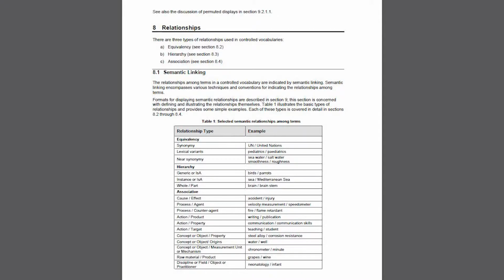Taxonomy Bread and Circuses, Part 2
Why are taxonomies so hot? Why are they needed? What problems do they solve? What opportunities do they open for you? There are many myths, misunderstandings, and misrepresentations about taxonomies. Taxonomies need to be thoroughly understood before you can assess their value for your organization. While obtaining or building one does not have to be an expensive proposition, cost can quickly escalate while usefulness can decline or be misdirected. An understanding must come first, followed by an analysis of your situation, and then an implementation plan. So much for the easy part! After the implementation plan comes the implementation. Do you have the right tools? Do you have the available expertise? Do you have the time? What about applying your new taxonomy to your content? Your taxonomy is only as useful as its applicability to labeling or indexing or categorizing your content. Indexing is typically the largest cost component, and will make or break your project.

Jay Ven Eman, Ph.D., joined Access Innovations in December 1978. He holds a B.A. in finance from the University of Washington in Seattle, an M.B.A. from the University of New Mexico, and a doctorate in business from the University of Colorado at Boulder. He uses his dissertation topic of long range planning and organizational effectiveness in hospitals to good advantage at Access Innovations. As Chief Executive Officer, he has contributed to every aspect of the business. At Access Innovations, he guides the sales, marketing, and strategic planning departments. Formerly, he was in charge of Access Innovations' database production services, with responsibility for the design and conversion of large, legacy databases for a variety of government and private organizations. He writes, conducts workshops, consults, and helps build large scale, complex, information rich databases. A past president of ASIDIC, Jay is a popular speaker and has given many presentations, workshops and seminars on ontologies, topic maps, database development, legacy file conversions, SGML, HTML, XML, and related topics.